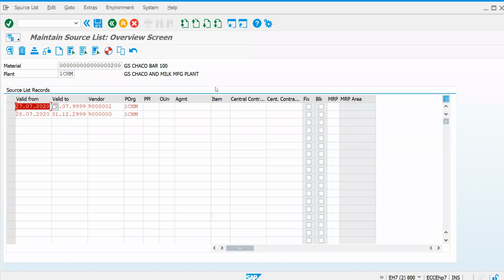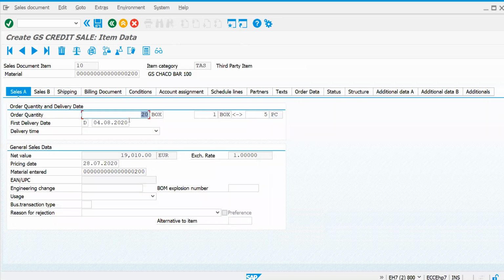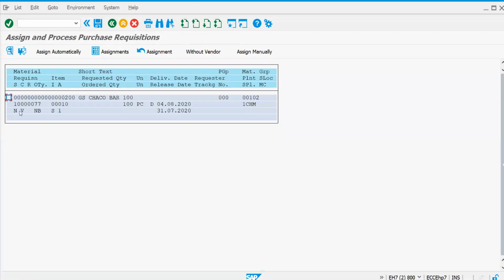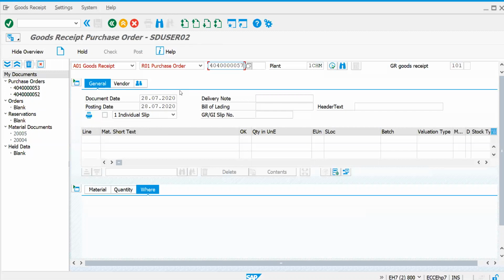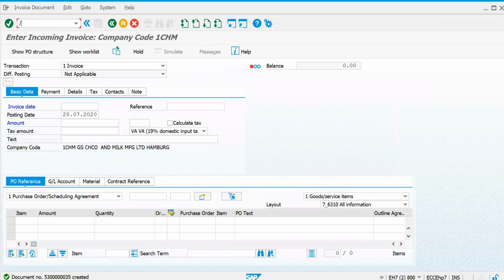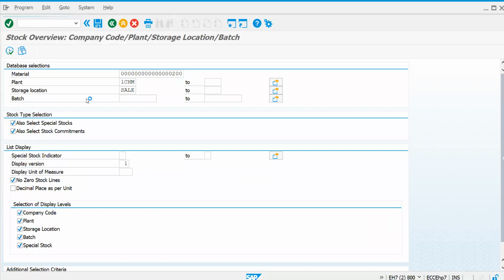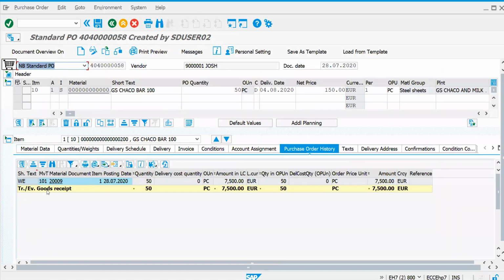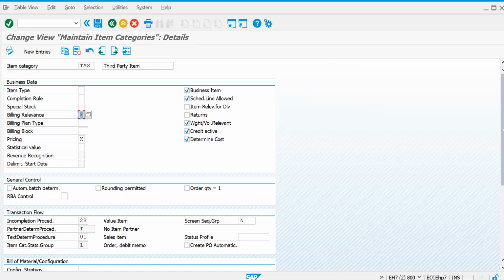THIRDPARTY SALES SAP SD PART2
Best book for sap sd: